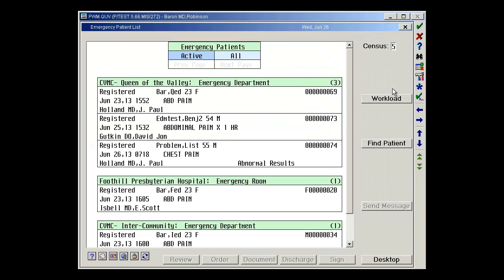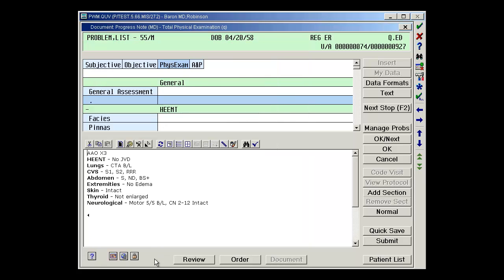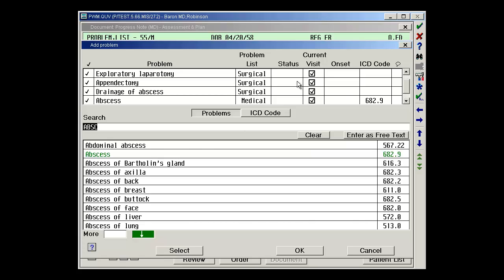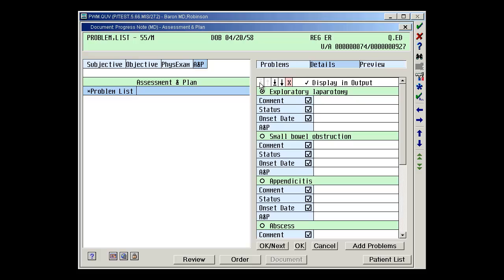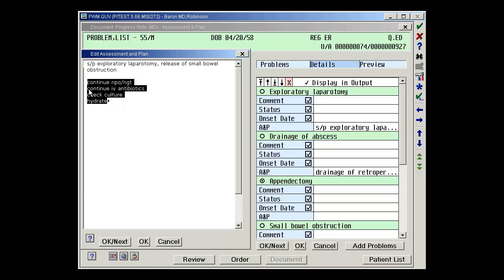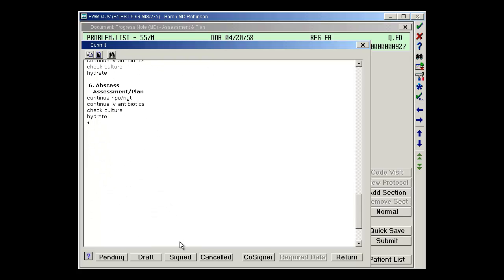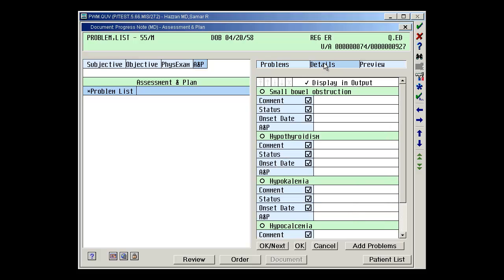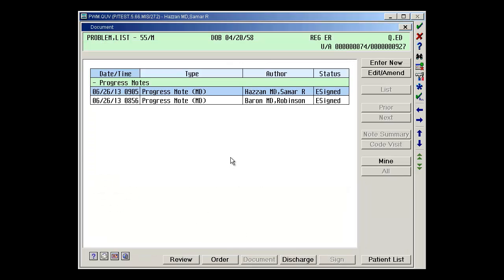Document Progress Note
Educational video demonstrating how to document a progress note.

This demonstration takes place in the Meditech Magic 5.66 platform and is intended for Citrus Valley Health Partners providers.